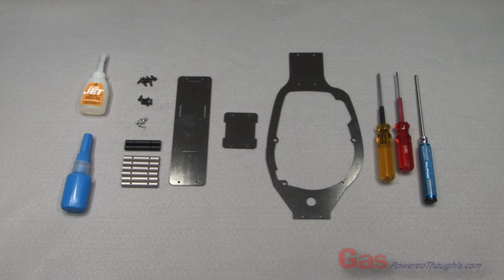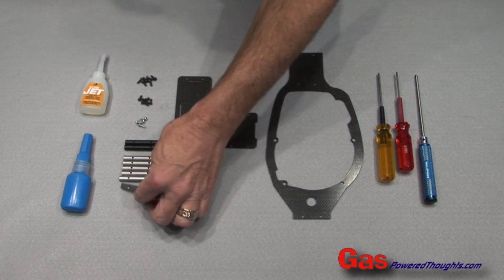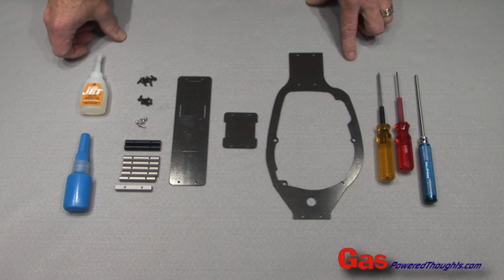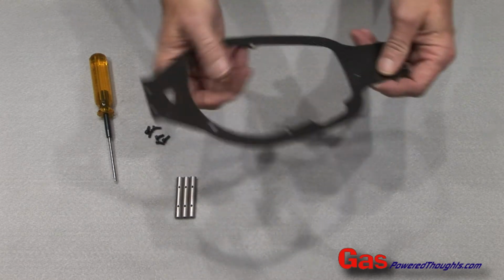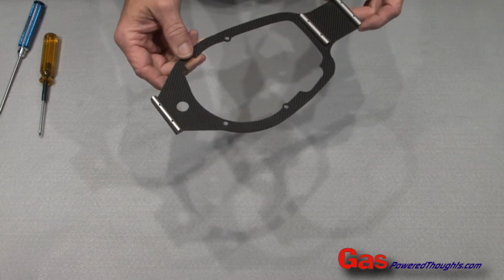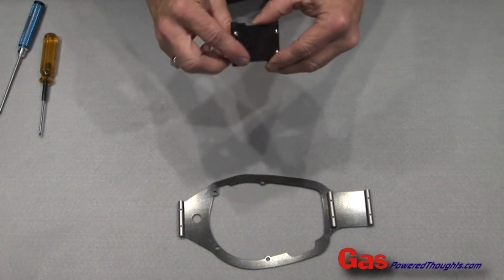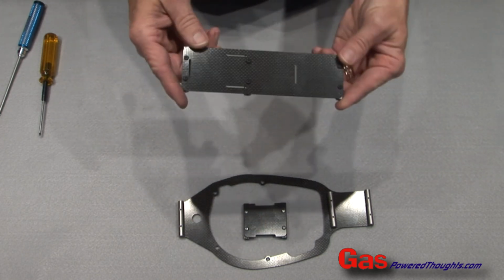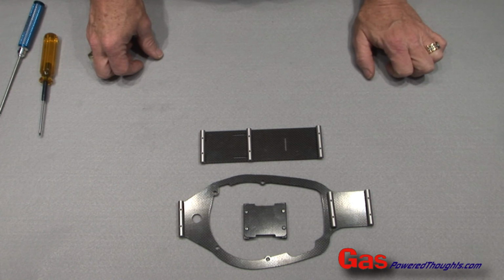Building WG - Chassis - Step 1 - Frame Cross Plates